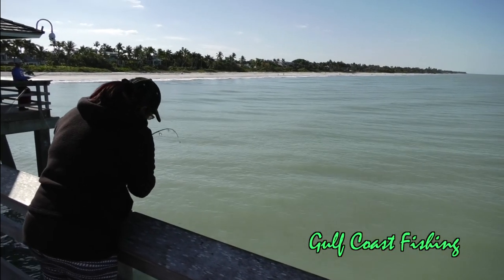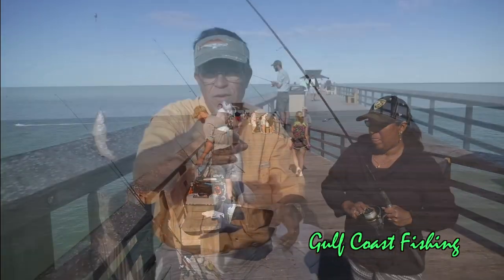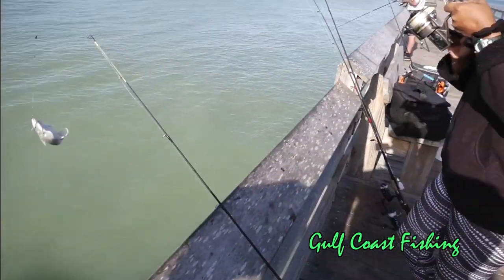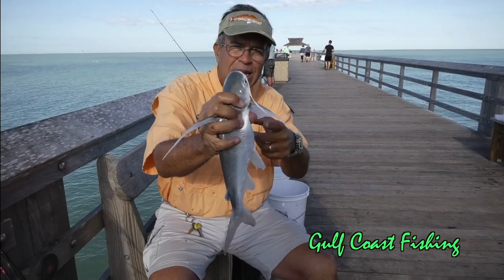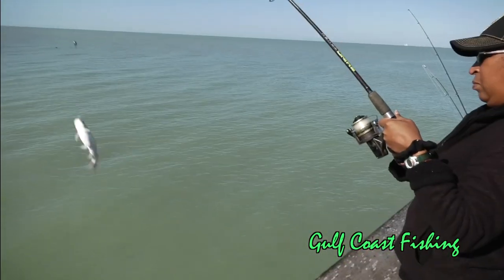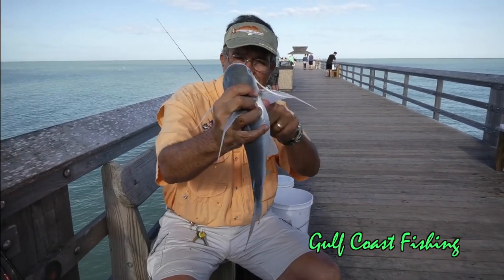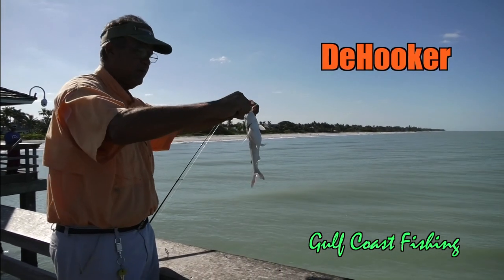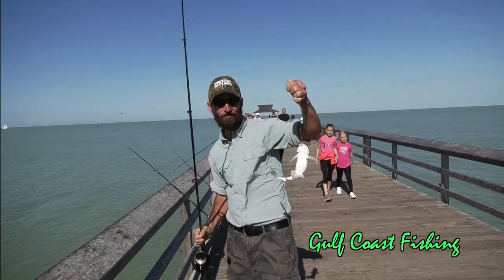Two species of saltwater catfish in Florida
Important information on the two different species of saltwater catfish caught in Florida waters and how they differ from one to the other, plus the dangers of handling them and what to use for safety.